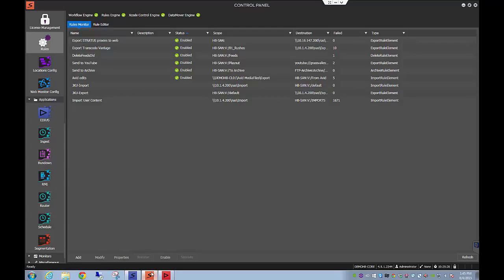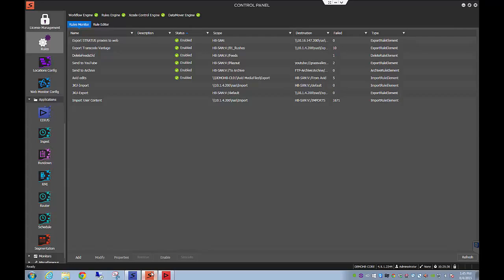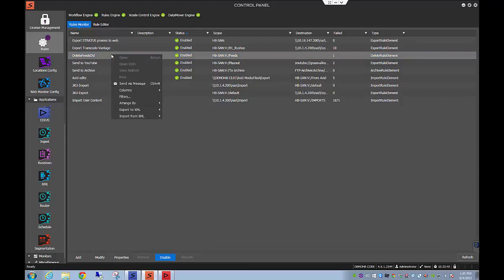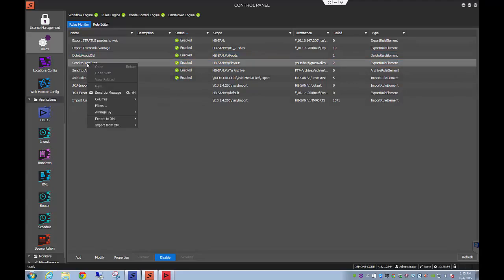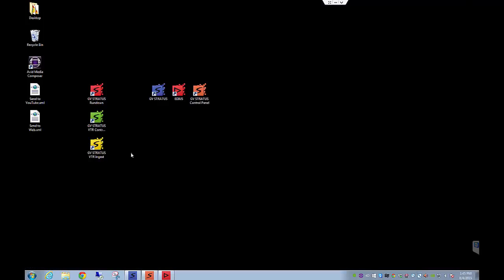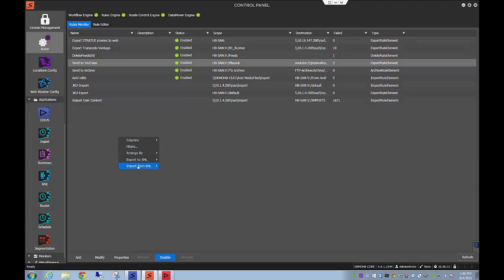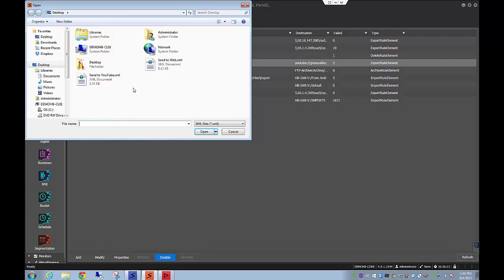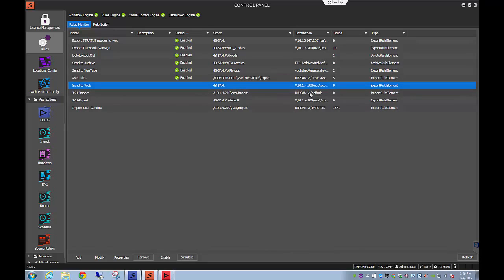GV STRATUS rules import export